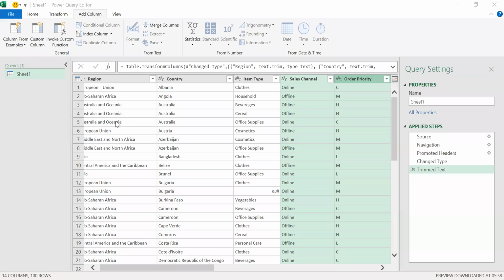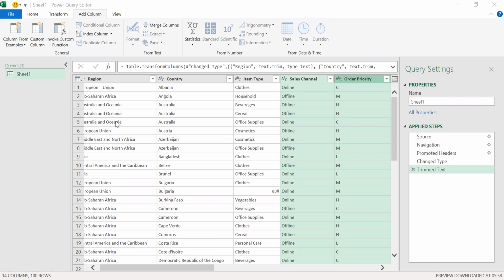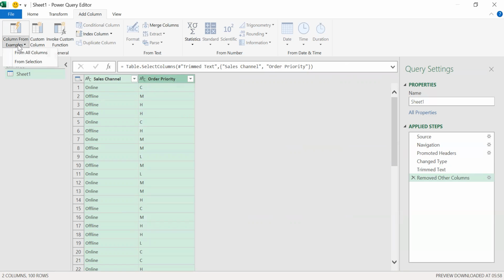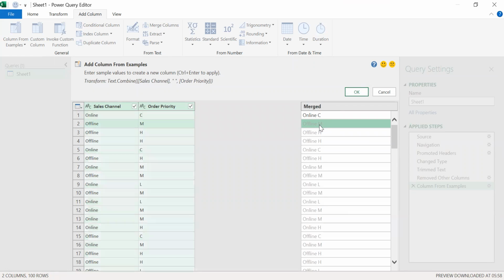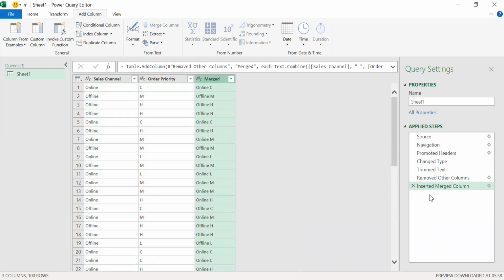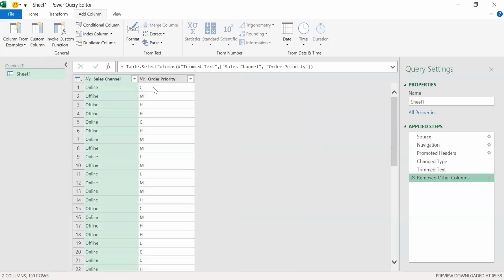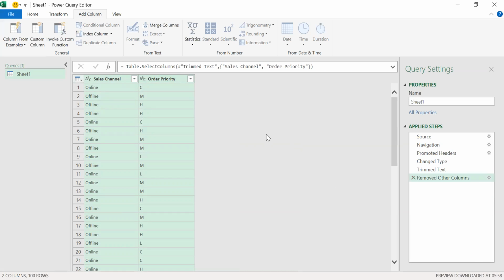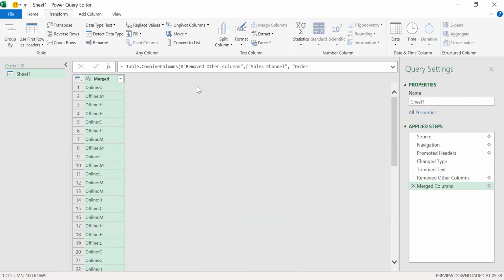Column Merge in Power Query Editor || Merging of Columns in Power Query Editor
Column Merge in Power Query Editor || Merging of Columns in Power Query Editor || The video looks at methods of merging columns in case of Power Query Editor